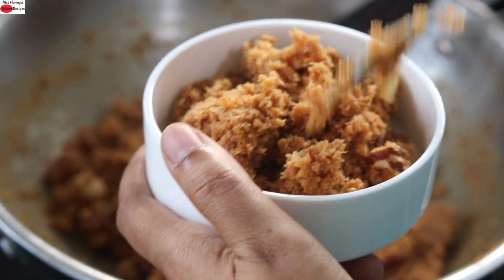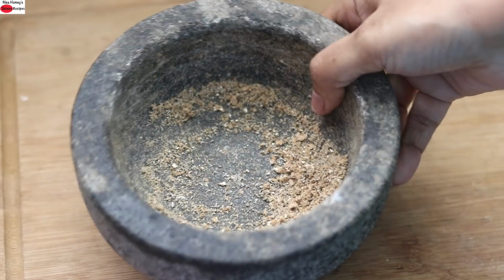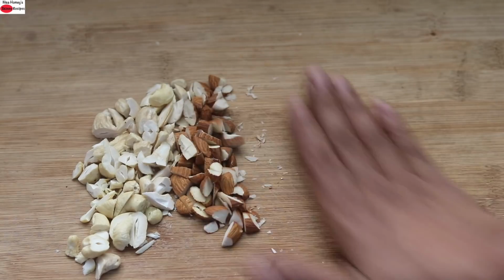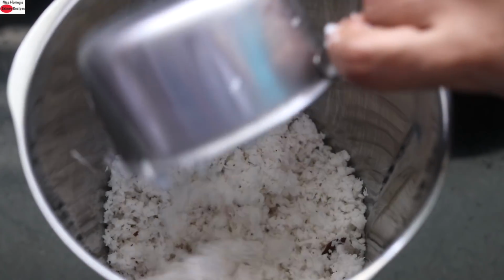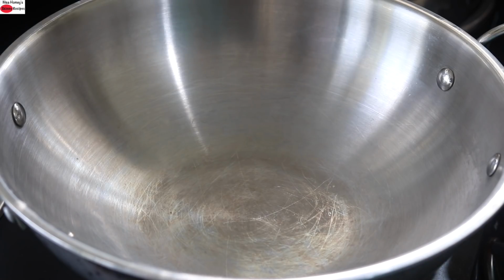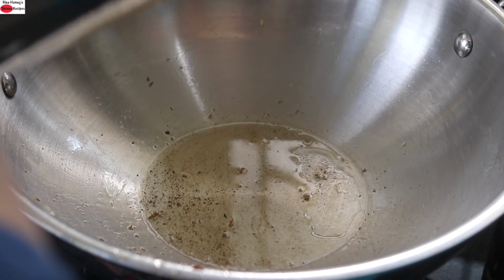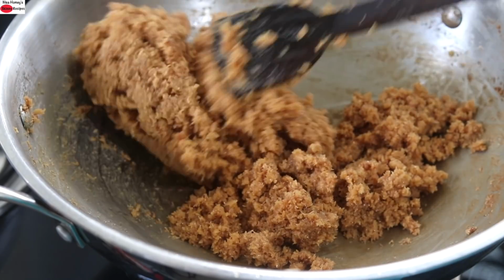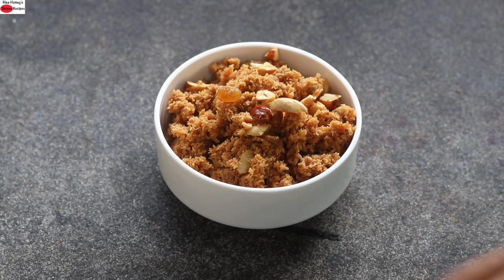Coconut Halwa Recipe - Nariyal Ka Halwa - Kobbari Halwa Recipe - Diwali Sweets - Skinny Recipes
coconut halwa is a popular indian dessert for diwali and its easy to make at home, nariyal ka halwa or kabbari halwa recipe
My favourite kitchen equipments
Things I Love To Use:
The Mic I Use
Steel Kadai
Chutney grinder
Organic Jaggery

XoXo
Nisa